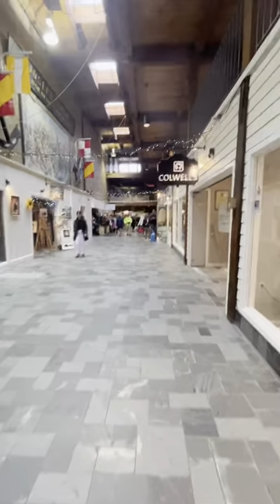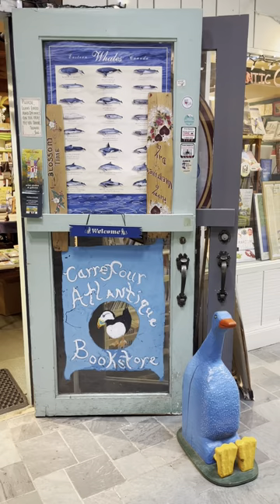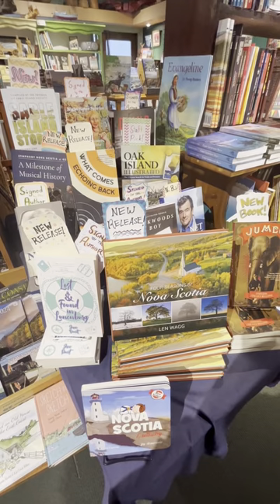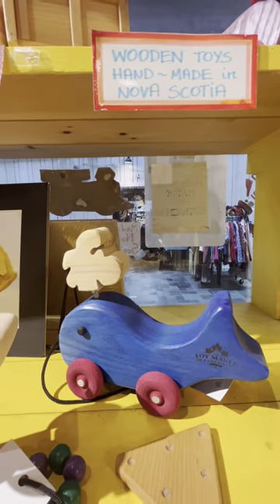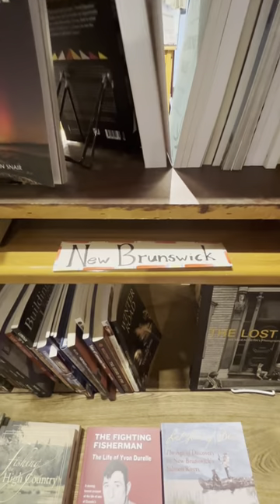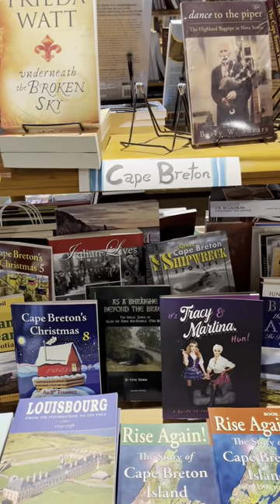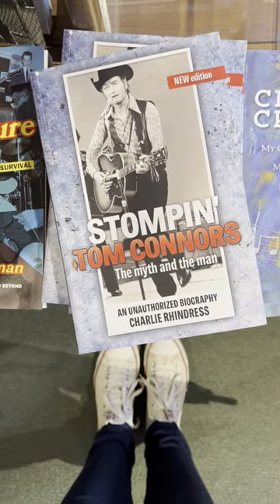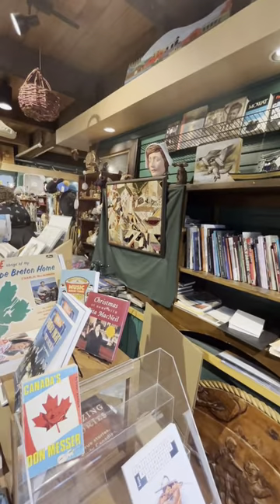Carrefour Atlantic Emporium 📚 Halifax, Nova Scotia 🇨🇦 Bookshop Bucket List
📚 CARREFOUR ATLANTIC EMPORIUM

📍 LOCATION: 1869 Upper Water Street, Halifax, Nova Scotia, Canada 🇨🇦 in the Historic Properties Market Mall on the Halifax Waterfront

Carrefour Atlantic has been operating as both a bookstore and art gallery since 1994. More than 95% of the books in the shop originate from Atlantic Canadian authors, illustrators, and publishers! Their wooden tables and shelves are organized by category, including east coast cookbooks & historic accounts of the Halifax Explosion, and by maritime region (Nova Scotia, New Brunswick, PEI, Newfoundland & Labrador, Cape Breton). Biographies celebrating hometown heroes like Rita MacNeil, Stompin’ Tom Connors, and Cole Harbour’s Sidney Crosby are abound!

There’s also a section of local, hand-made Nova Scotian gifts (the knitted lobster mittens and hand-painted notebooks caught my eye) as well as traditional handicrafts by First Nations artisans.

🕰 HOURS:

Monday–Sunday
10am–6pm

tags- best bookstores in the world, best bookshops in the world, best bookstore, best bookshop, bookstore tourism, bookshop tourist